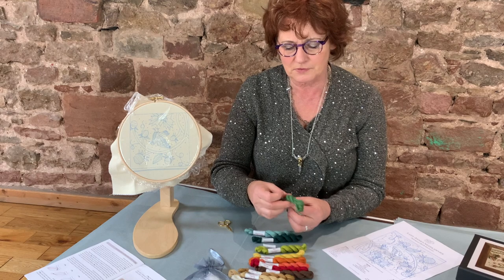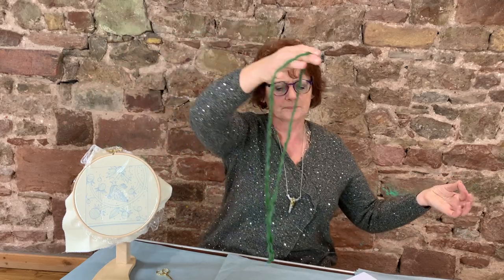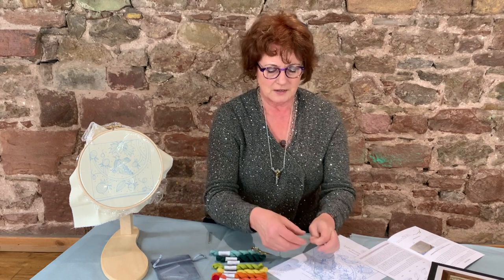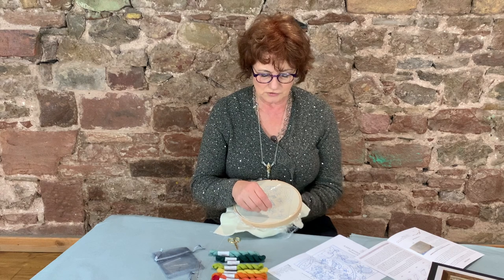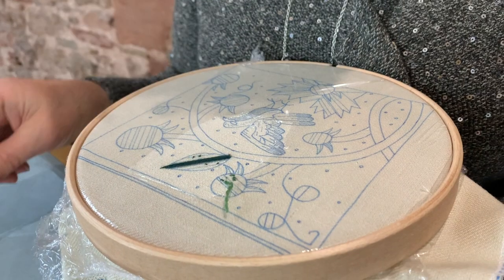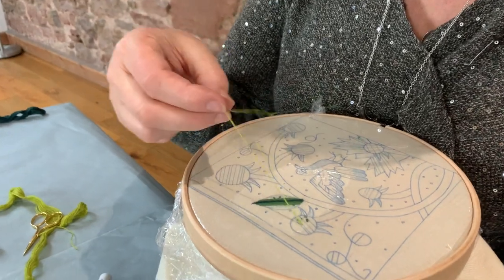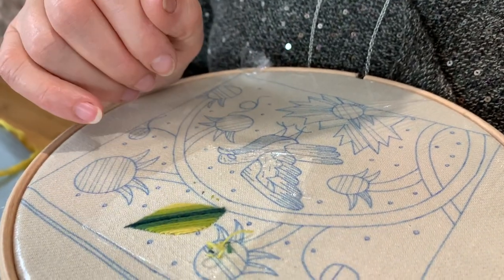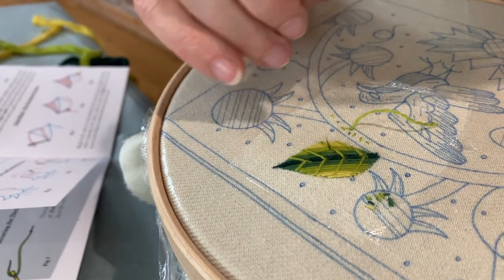Shakespeare's Bird & Strawberries - Video #4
Today Phillipa demonstrates how to stitch the first leaf on the Shakespeare’s Bird & Strawberries design.

Phillipa demonstrates how to create her Shakespeare's Bird & Strawberries design in this series, with our newbie stitcher Katie May following her instructions and sharing her stitching journey to complete this wonderful kit based on a 17th century bible court of the Shakespeare Birthplace Trust.

You can join Phillipa and Katie May and stitch-a-long with them, as this needlework kit is now available from our website via this